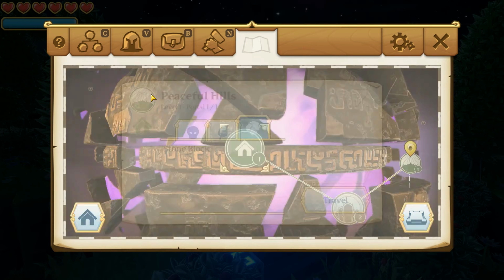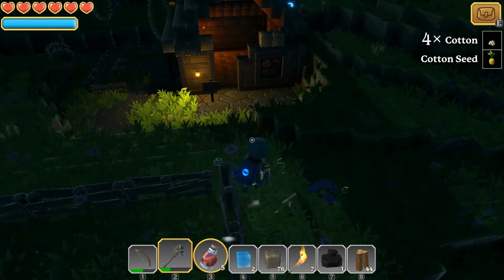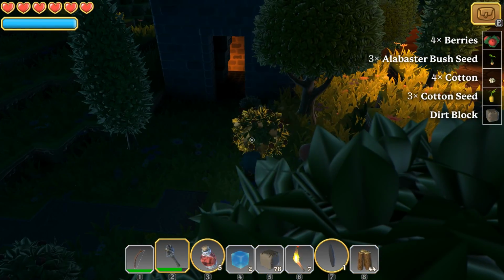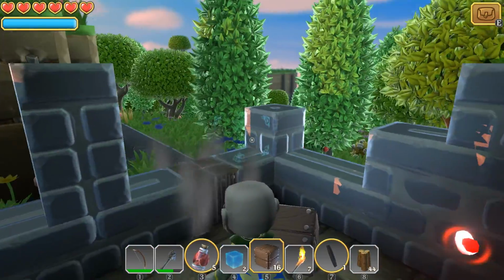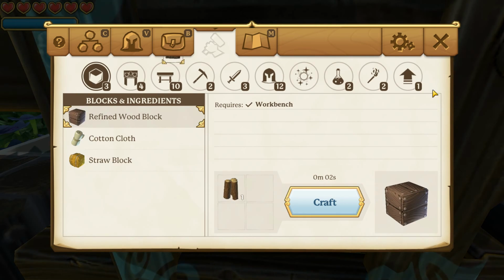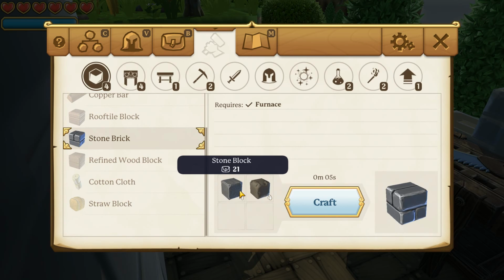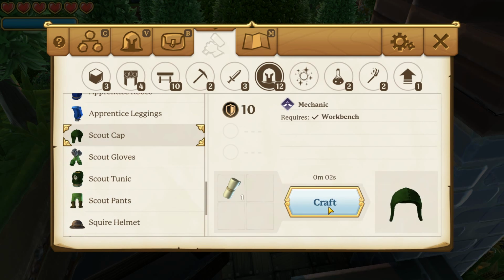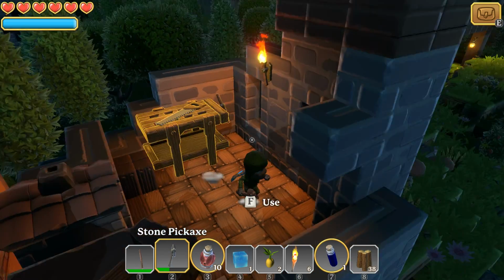Let's Play Portal Knights (Early Access) EPISODE 03: Let's Craft and Build a Base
Odhinn warps around the first few levels gathering a few needed mats before settling down in the Emerald Hills to build a rudimentary base and crafting station.